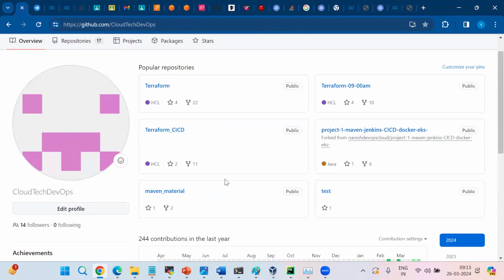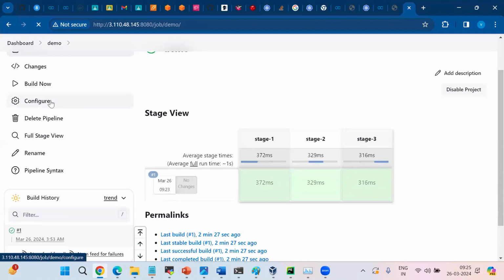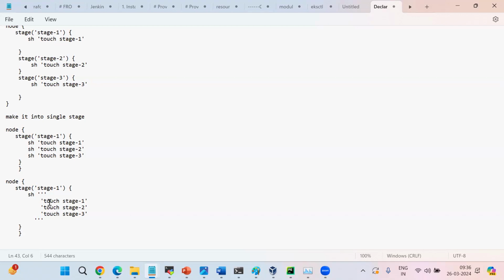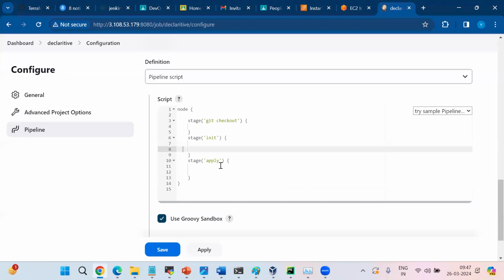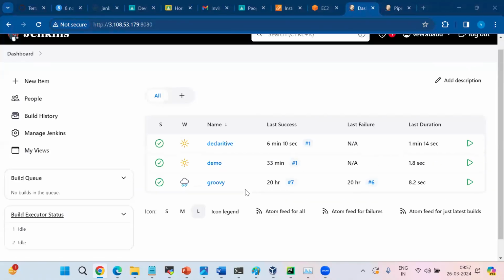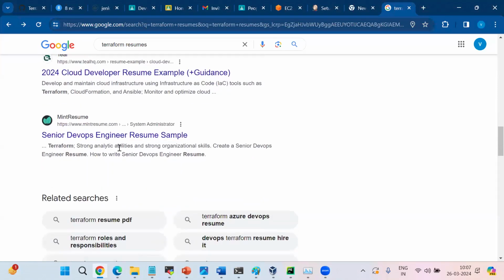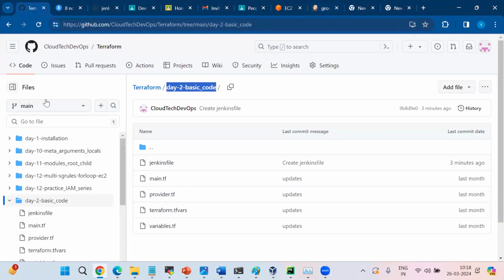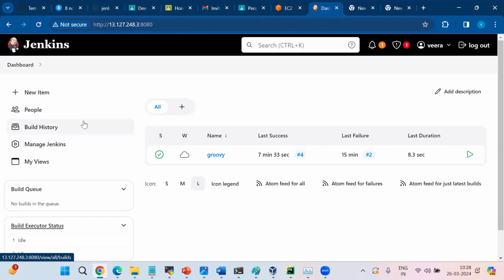DevOps with AWS-43 | Top 10 DevOps Trends in 2025 You Can't Ignore